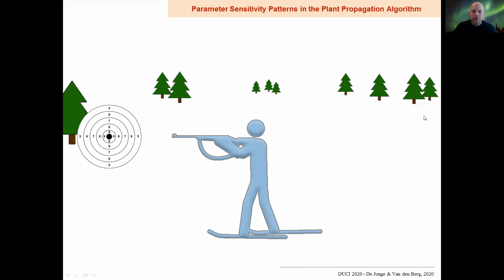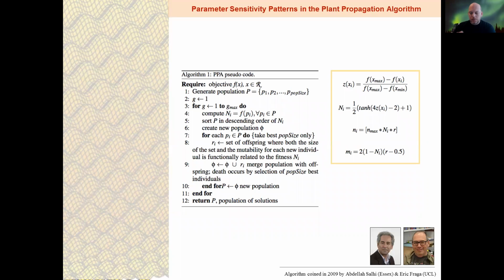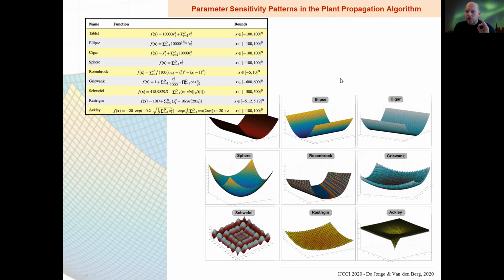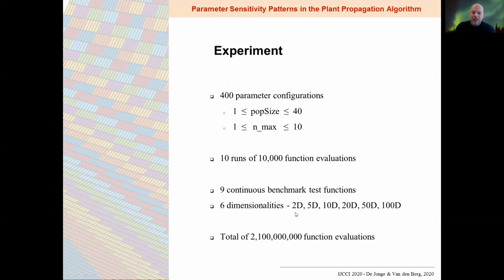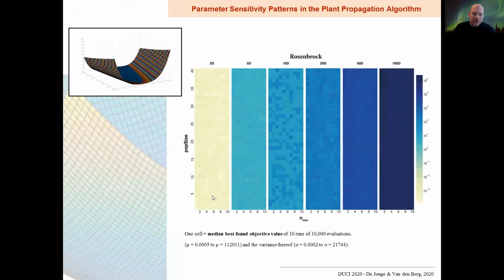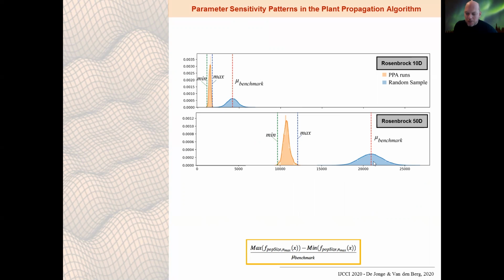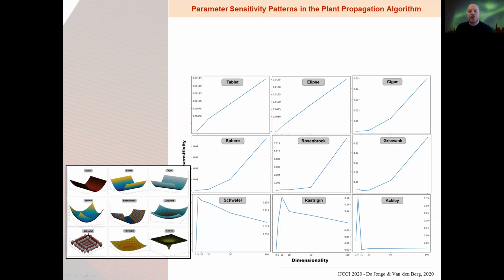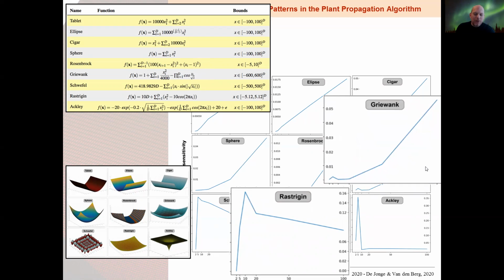Parameter Sensitivity Patterns in the Plant Propagation Algorithm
About the ECTA-paper "Parameter Sensitivity Patterns in the Plant Propagation Algorithm" by DeJonge & VandenBerg (2020).